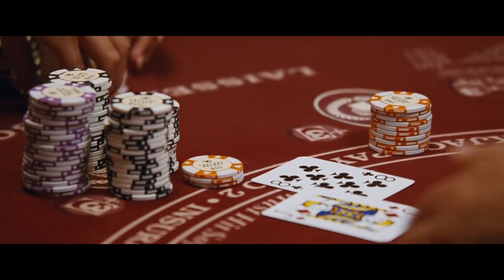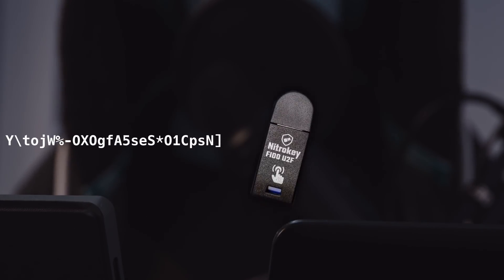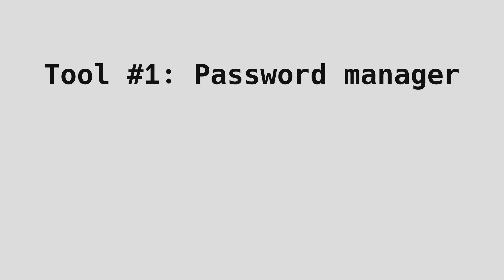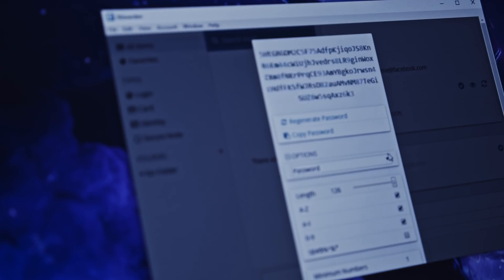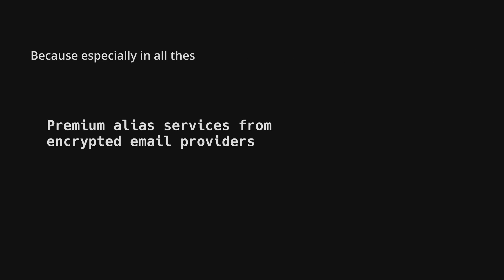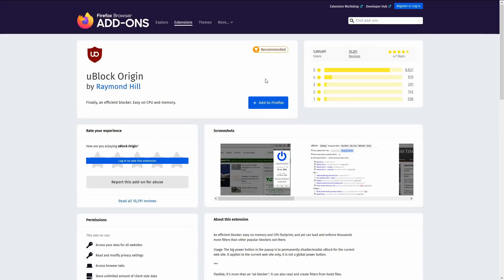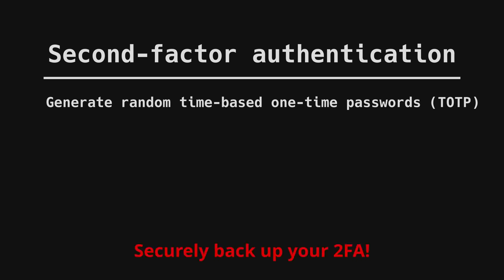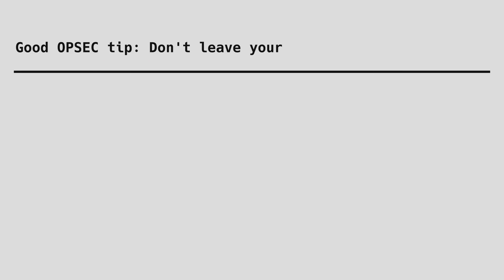How to secure your online accounts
Ultimate guide to securing your online accounts: password managers, second-factor authentication and operations security.

Monero: 84DYxU8rPzQ88SxQqBF6VBNfPU9c5sjDXfTC1wXkgzWJfVMQ9zjAULL6rd11ASRGpxD1w6jQrMtqAGkkqiid5ef7QDroTPp

Bitcoin: 1HkDxXAVDFhBHSyRjam5WW5uoY88sxn5qz

You need three things to secure your online accounts:
0) Password manager to generate strong and unique passwords
1) Second-factor authentication - the best option is NitroKey Fido or YubiKey, followed by USB or app-based 2FA one-time-passwords.
2) Good OPSEC - or operations security - without it, no tool can save you.

Sources and links:
OPSEC

hint: both Bitwarden and KeepassXC offer 2FA TOTP